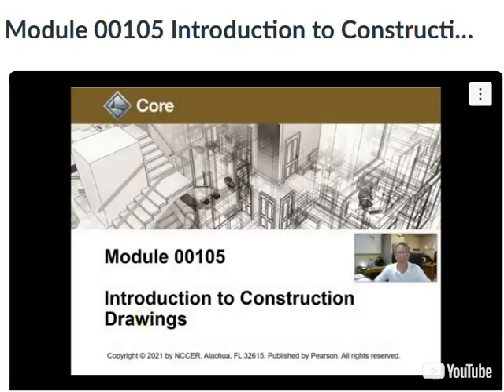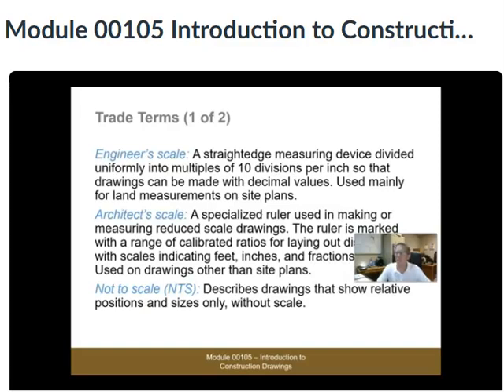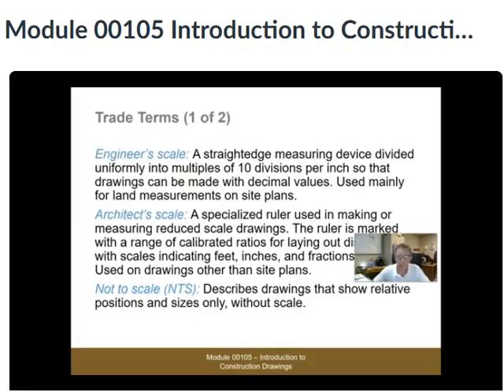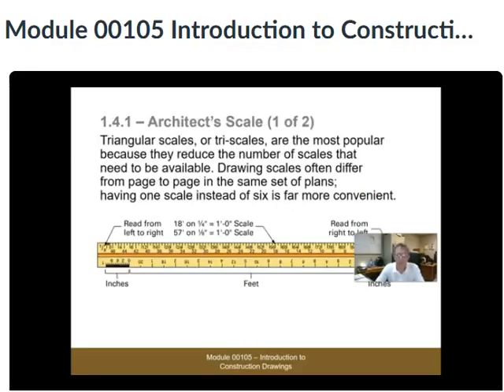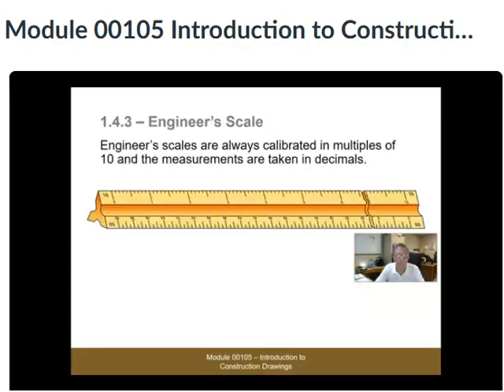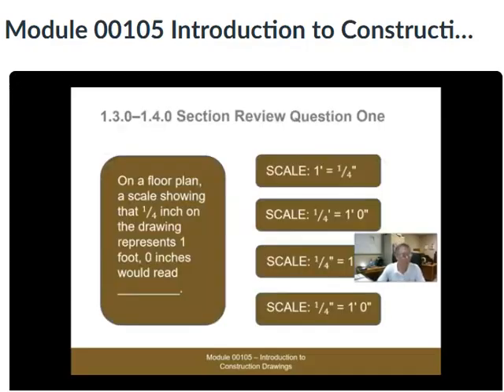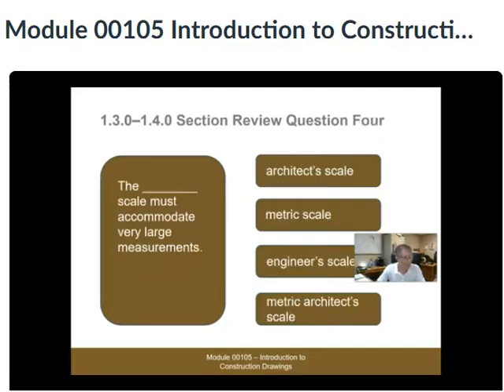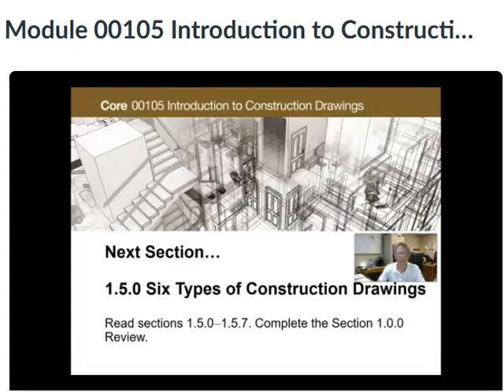00105 PPT Vid3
NCCER CORE 5th Ed
00105 PPT Vid3